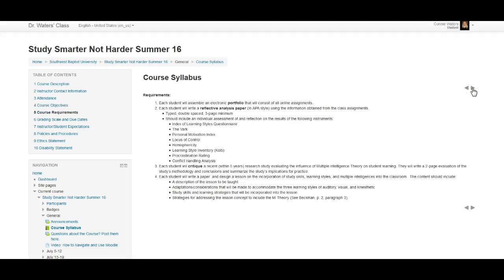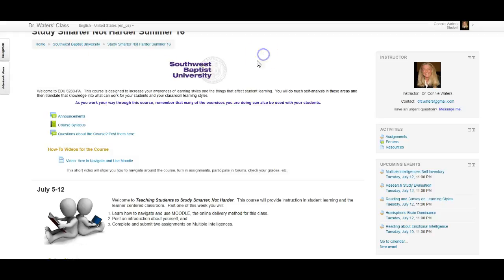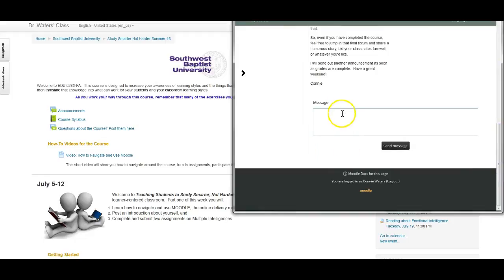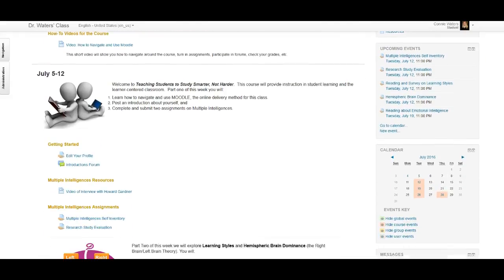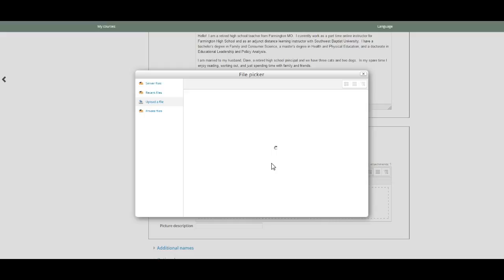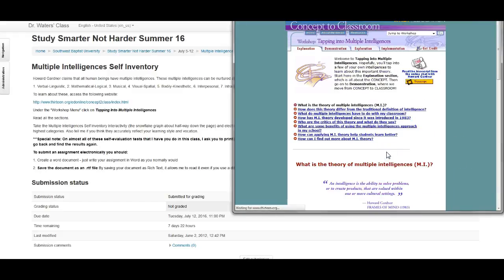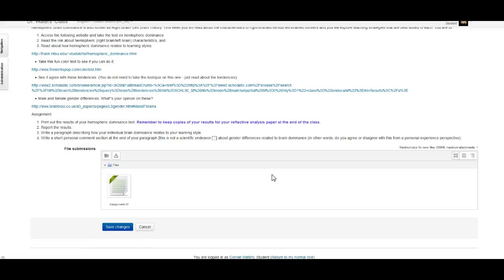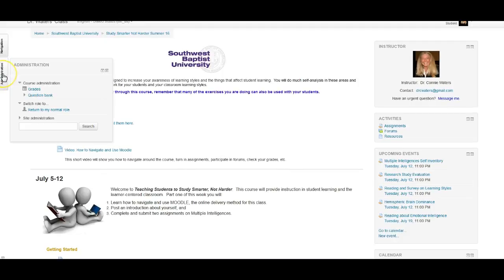SBU Summer 16